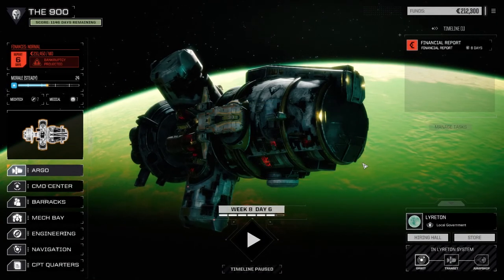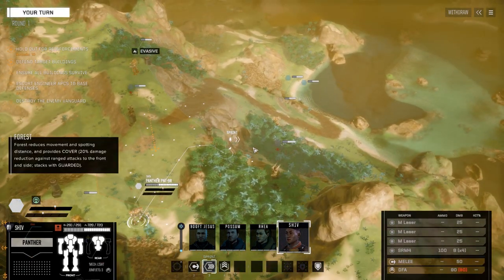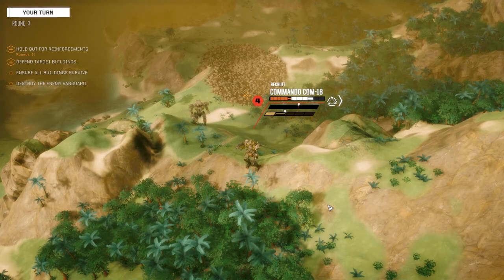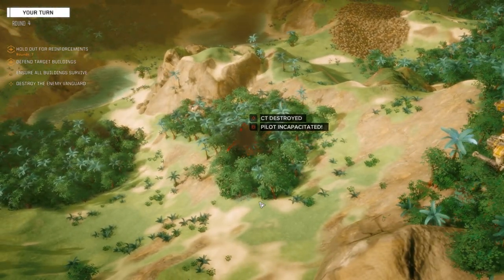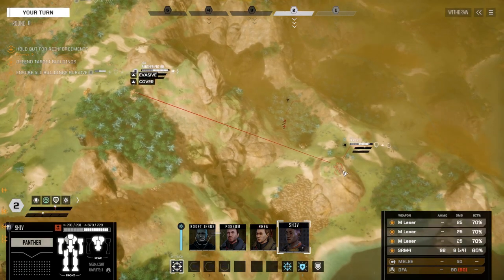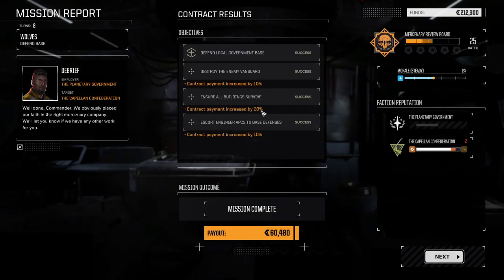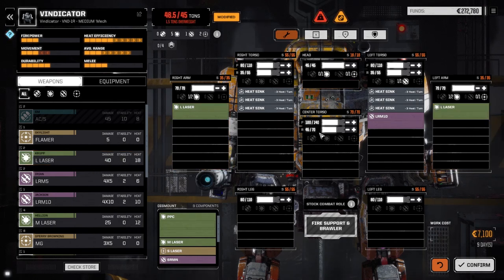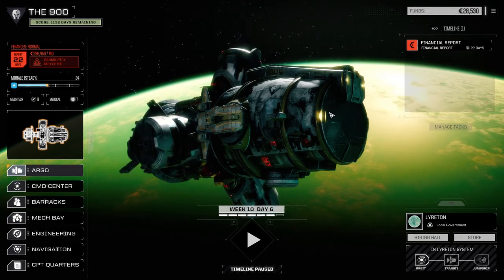Flashpoint - The 900 - Ep7